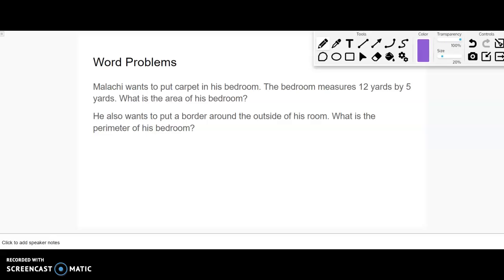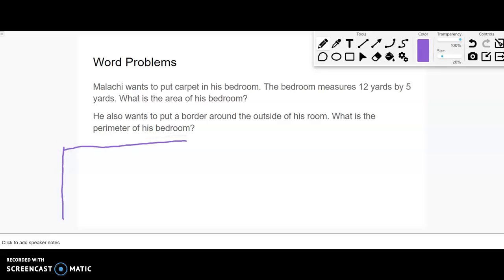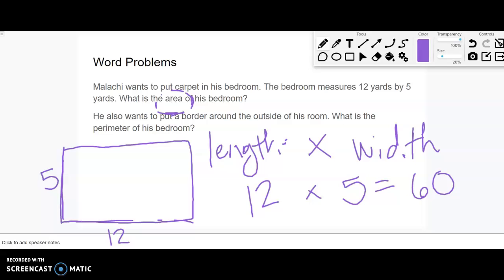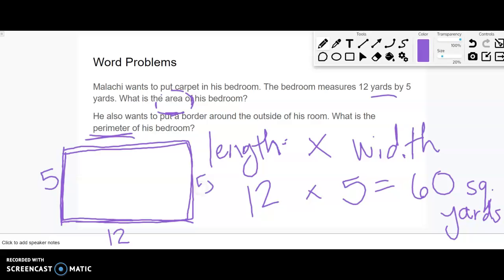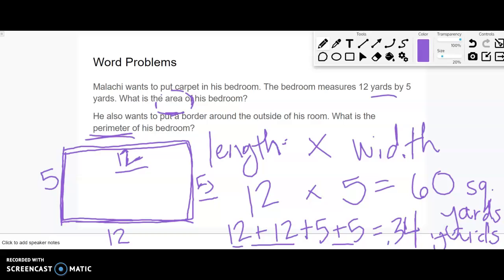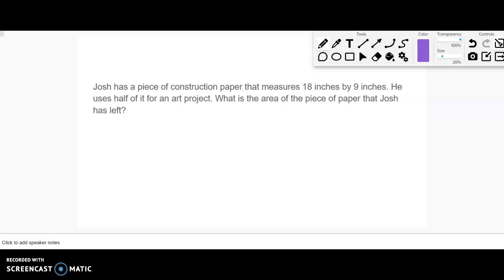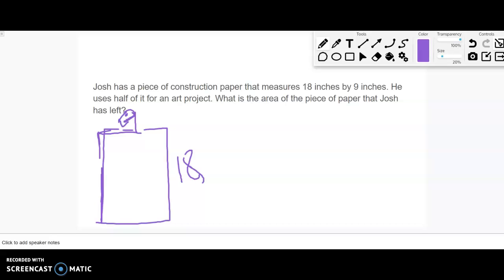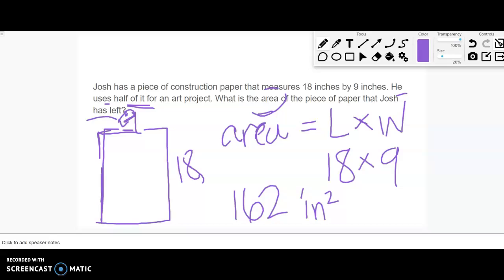Area and Perimeter Word Problems